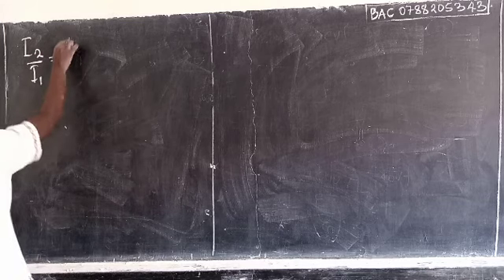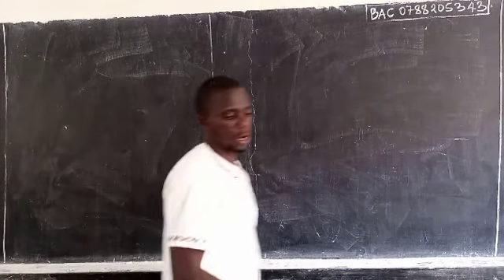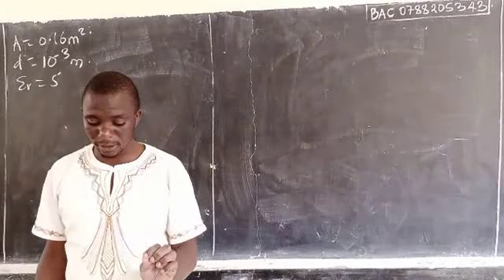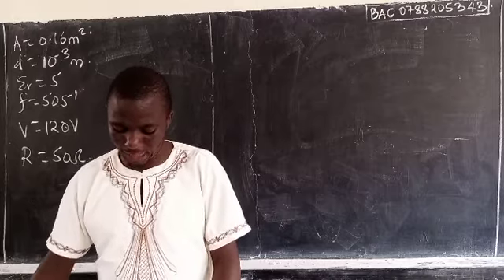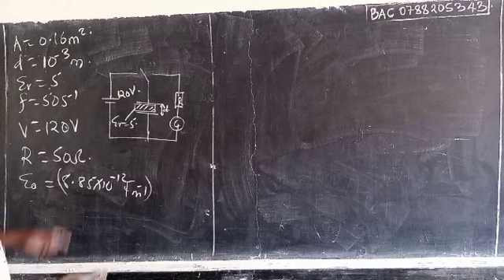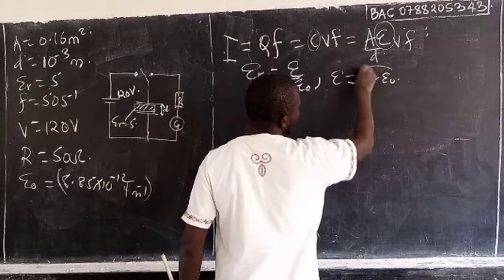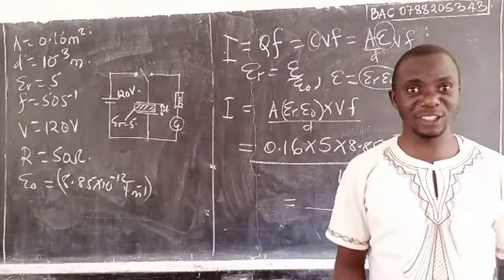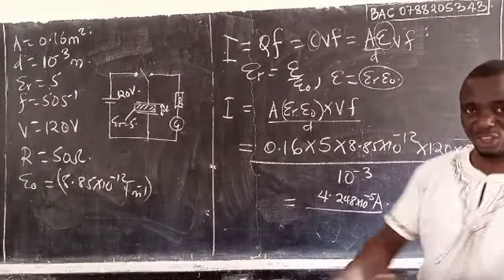Capacitors lesson 7